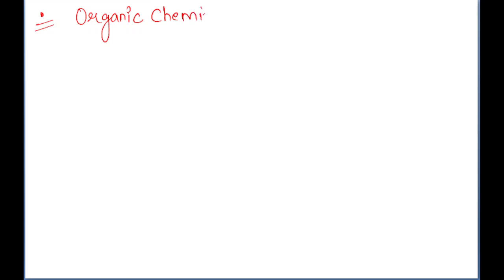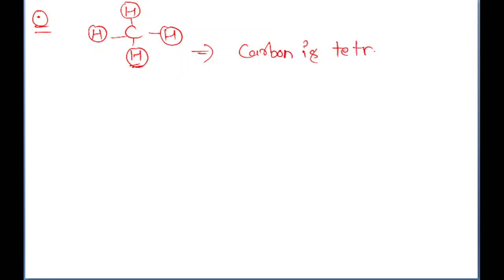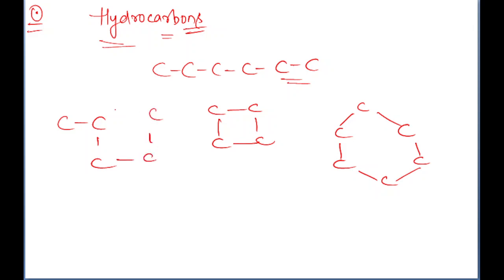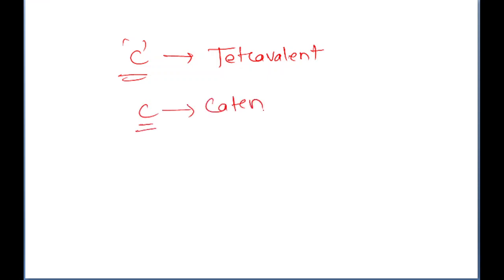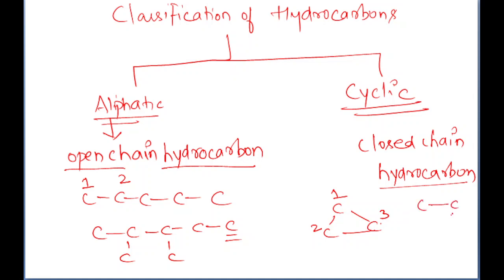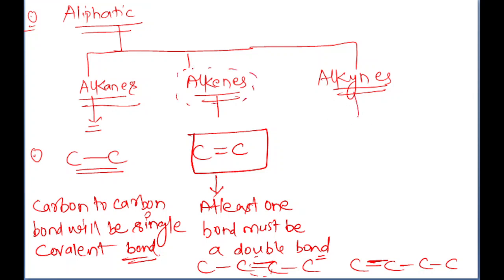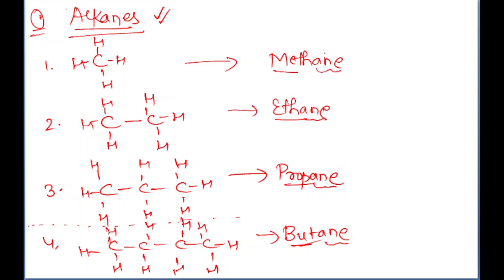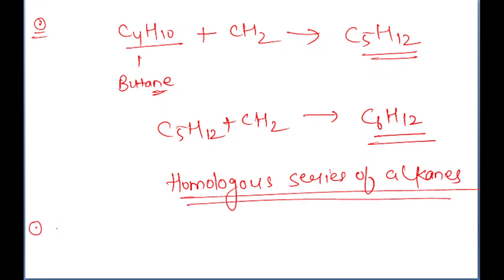General Organic Chemistry Class X, ICSE by Mukul Narula, IIT Ropar 💯💯